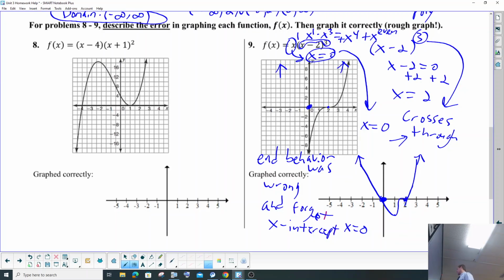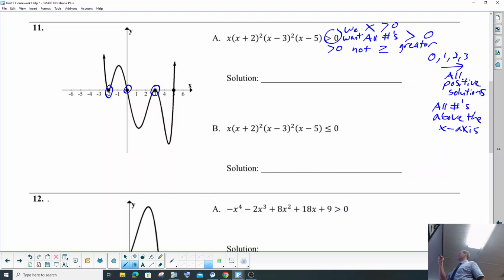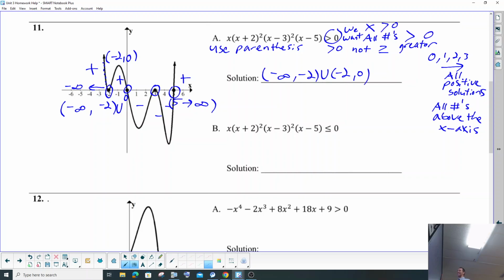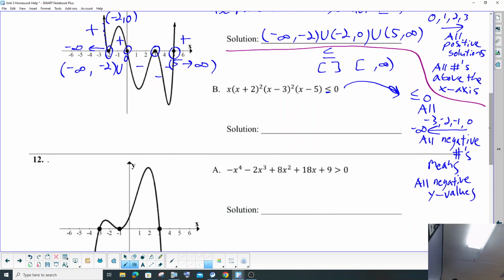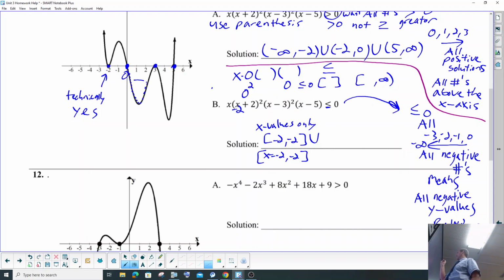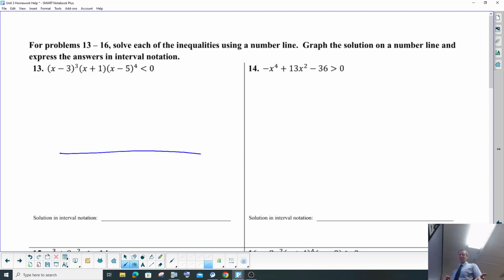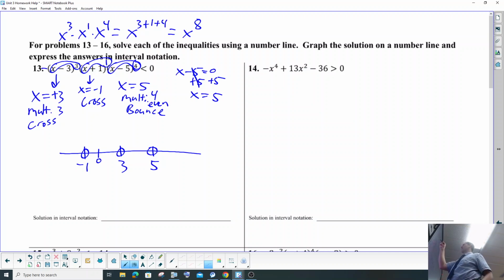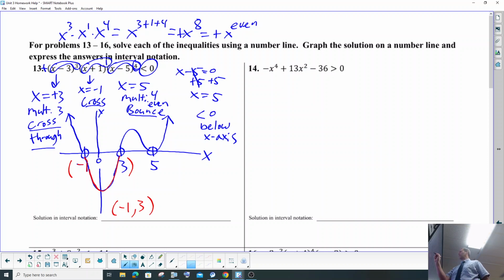Math III Hmwk 3.4 Help video Part 2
Graphing, Solving Polynomial Inequalities and
Even, Odd, Neither Functions